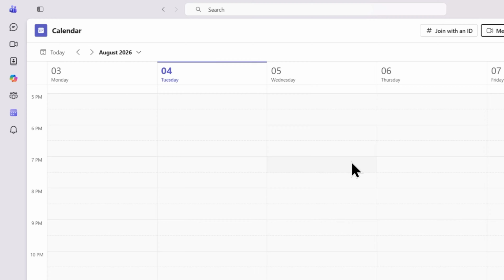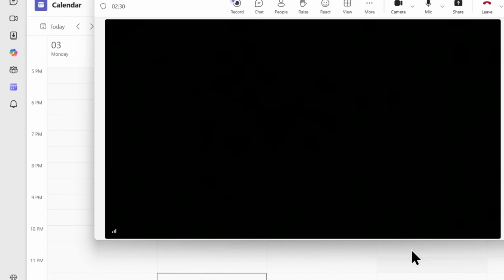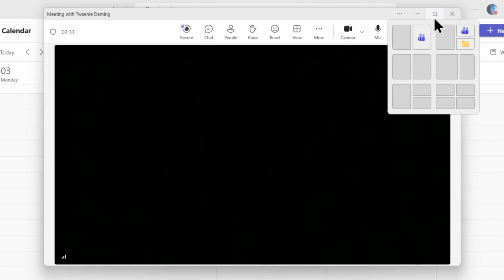How to Raise Hand in Microsoft Teams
How to raise hand in Microsoft Teams with this easy step-by-step tutorial.
Learn how to use the Raise Hand feature in Microsoft Teams during meetings with this simple step-by-step guide.

Whether you're attending an online class, work meeting, or video conference, this tutorial will show you how to raise and lower your hand in Microsoft Teams on desktop and mobile.

📌 What you'll learn:

How to raise your hand in Microsoft Teams
How to lower your hand during a meeting
Where to find the Raise Hand button
How to use Raise Hand on PC and mobile
Tips for participating in Teams meetings